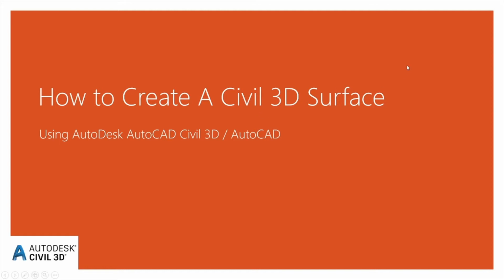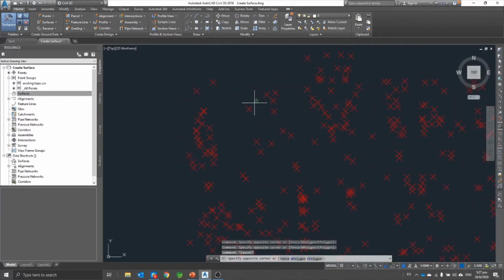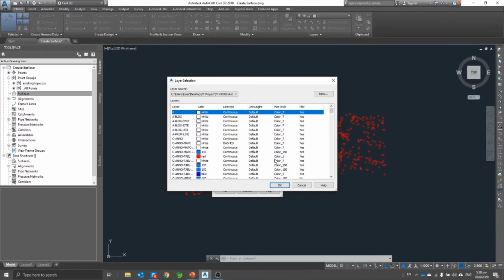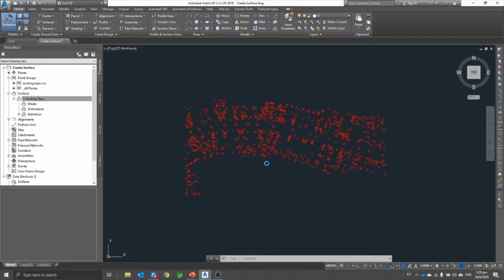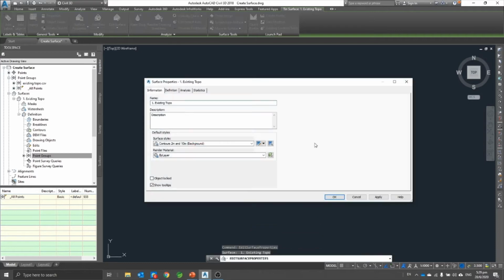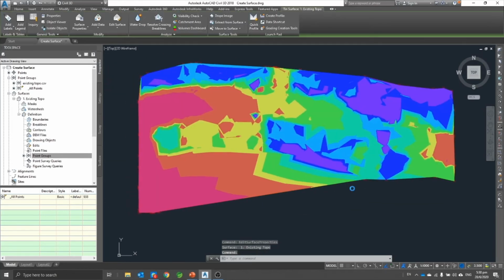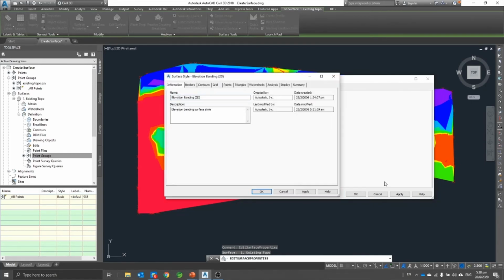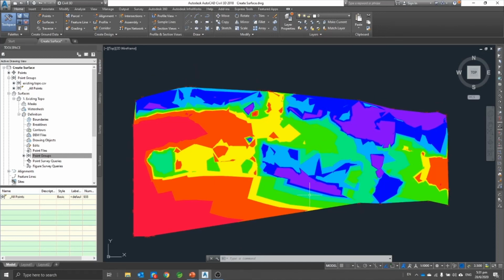How to Create your own Civil 3D Surface | AutoDesk | AutoCAD